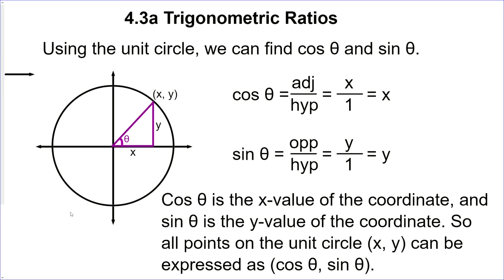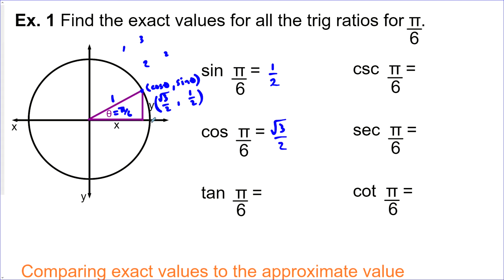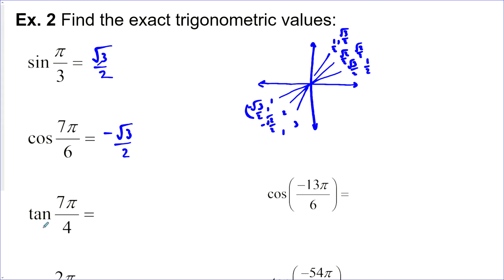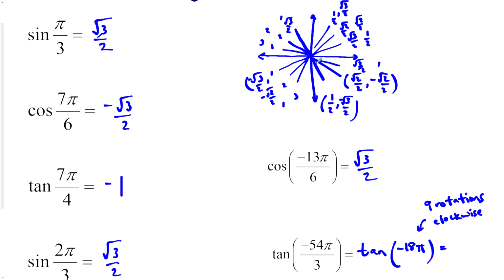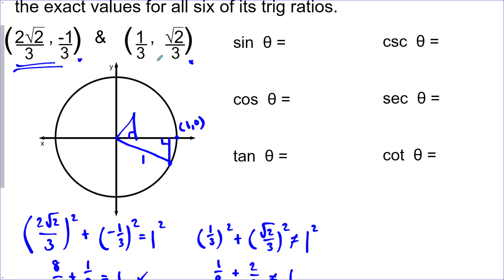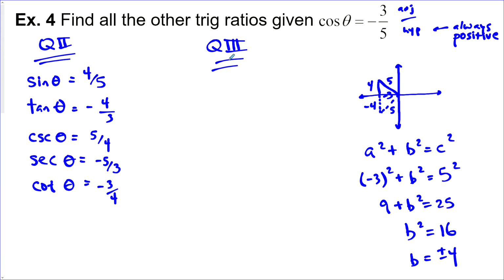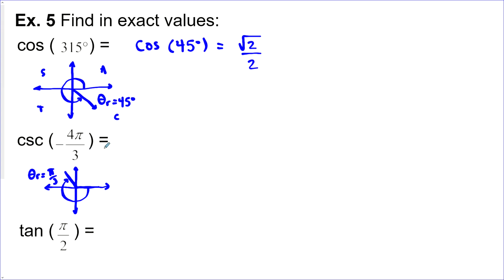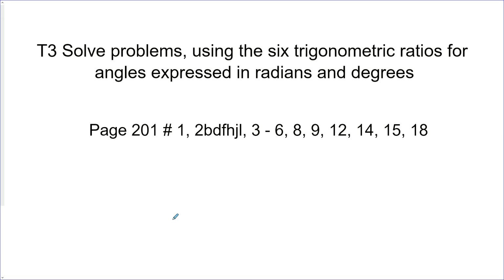4.3a Trigonometric Ratios (Math 30-1)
Math 30-1
4.3a Trigonometric Ratios

T3 Solve problems, using the six trigonometric ratios for angles expressed in radians and degrees.

Section numbers and homework come from McGraw-Hill Ryerson Pre-Calculus 12.